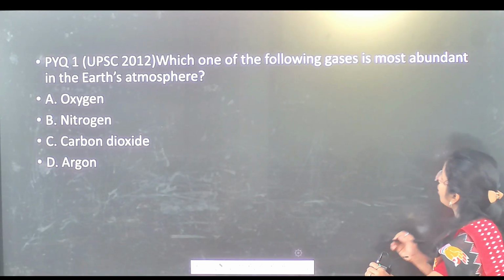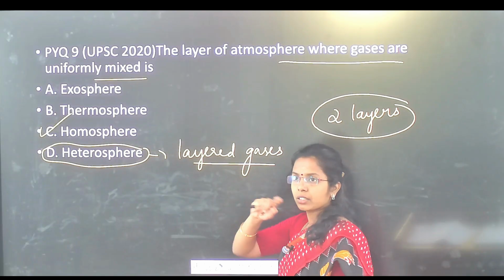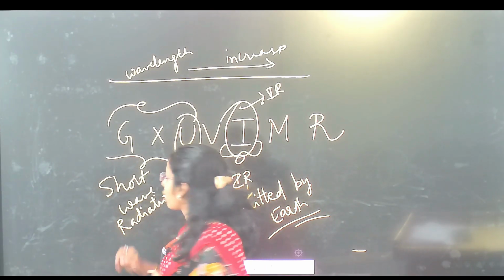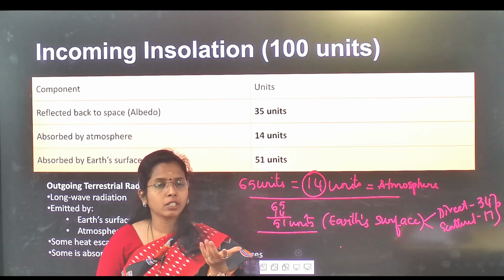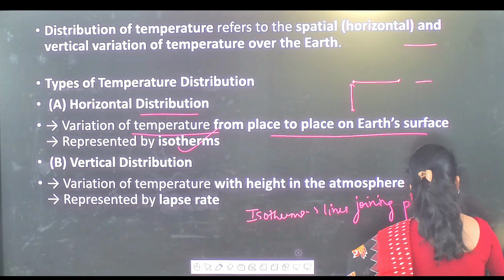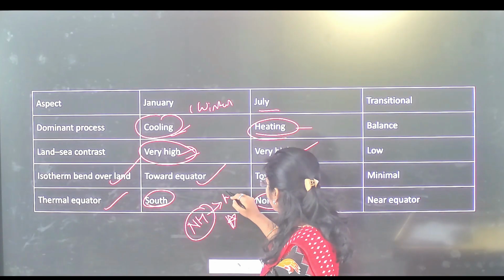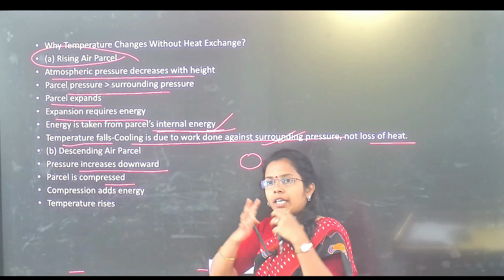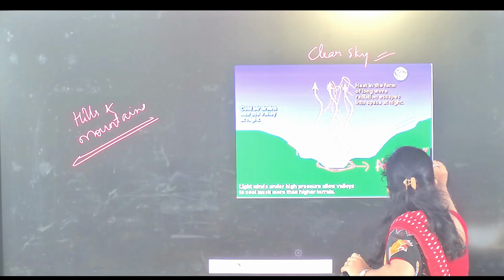HEAT BUDGET And PRESSURE BELTS By Bhargavi Mam @RAOSACADEMYHYD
Hyderabad Branch-
Raos Academy
Opposite to Steel Bridge Pillar No. 39